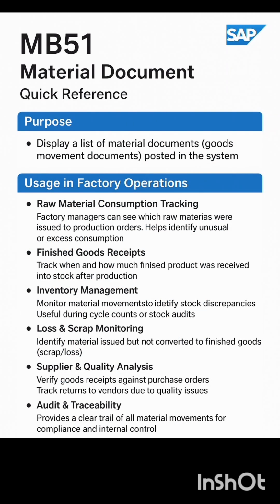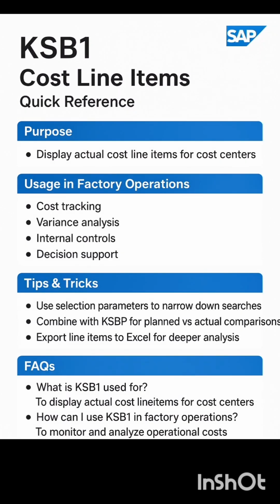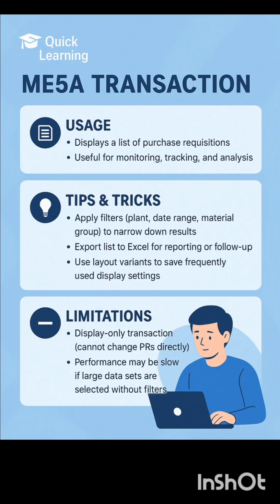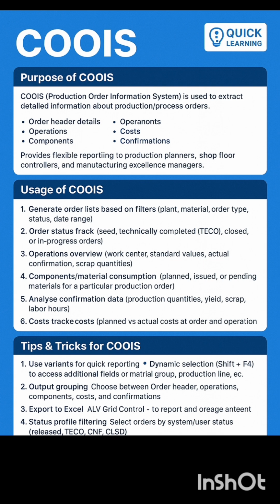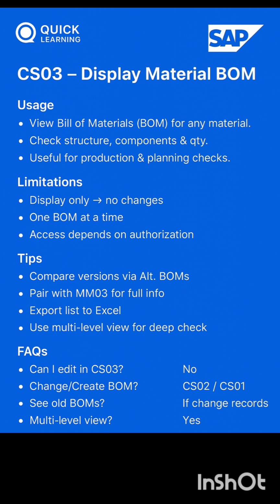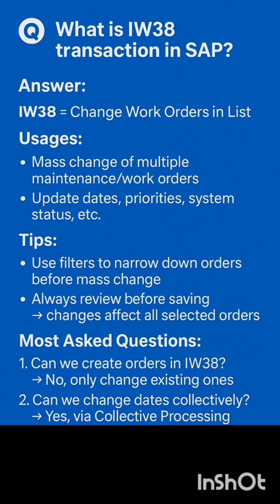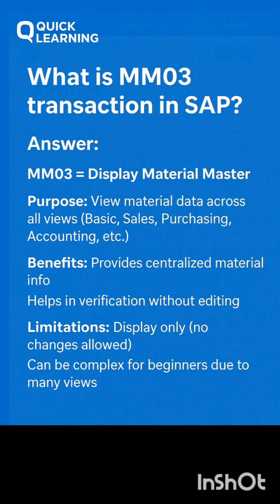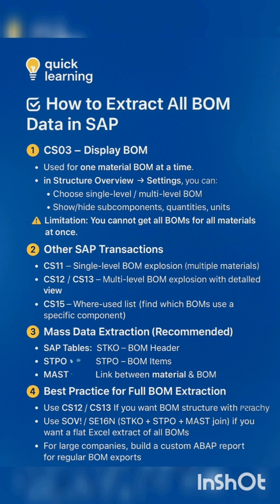SAP Key Transactions Explained | MB52, MB51, CS03, ME5A, COOIS, KSB1, IW31 & IW38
Unlock the power of SAP with this step-by-step guide to the most important transactions! 🚀

In this video, we’ll walk you through:
✅ MB52 – Display Warehouse Stock
✅ MB51 – Material Document List
✅ CS03 – Display Material BOM
✅ ME5A – Purchase Requisition List
✅ COOIS – Production Order Information System
✅ KSB1 – Cost Centers: Actual Line Items
✅ IW31 – Create Maintenance Order
✅ IW38 – Change/Display Maintenance Orders

Whether you are a beginner or preparing for SAP interviews, this video will give you practical insights, tips, and tricks to boost your SAP knowledge.